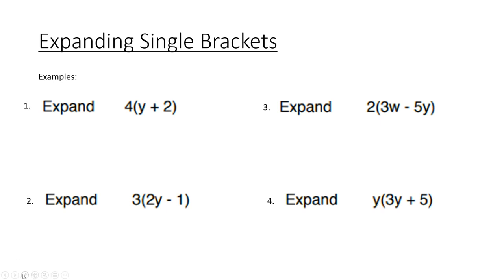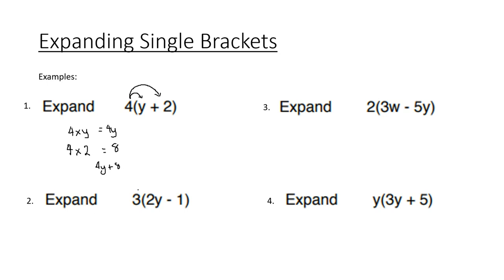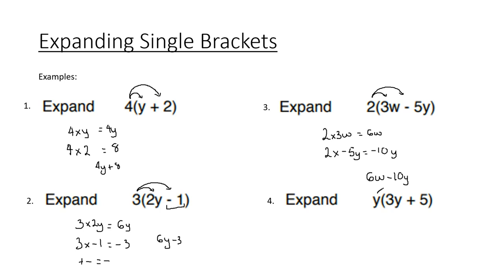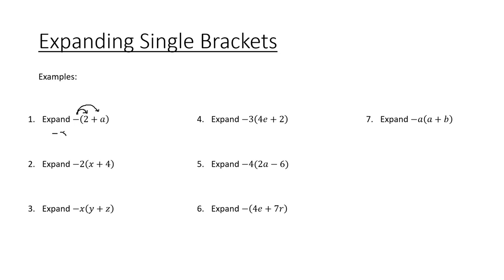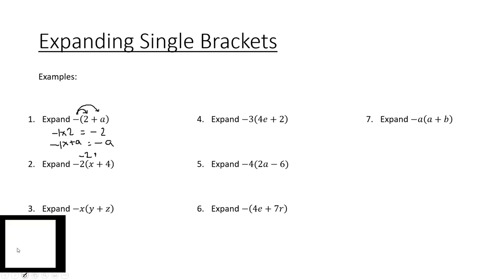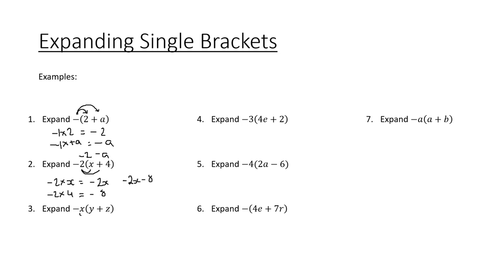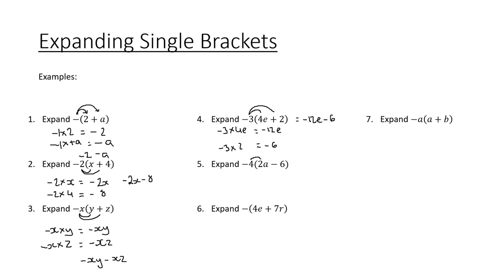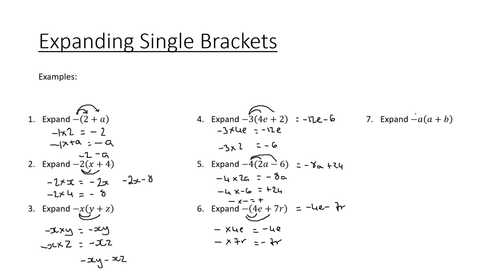Lessen on Expanding Single Brackets